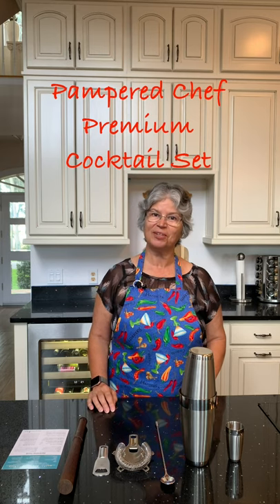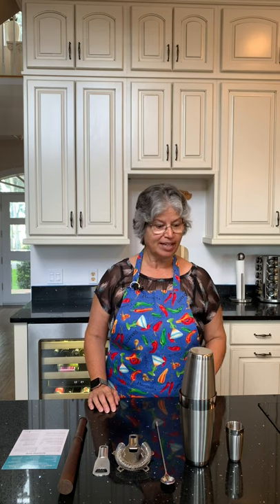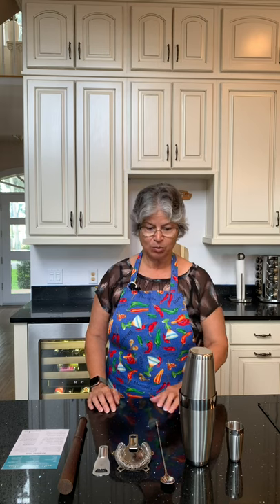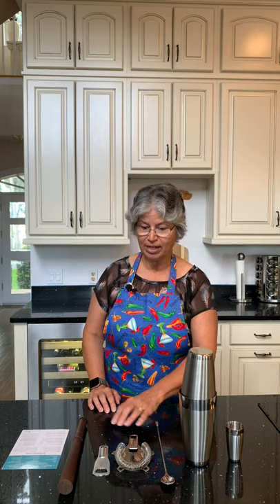Pampered Chef Premium Cocktail Set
Chef DrMargie reviews the Pampered Chef Premium Cocktail Set and its features.

for health tips, meal prep tips, recipes, recipe makeovers, Pampered Chef product info, and more!

JOIN MY TEAM WITH PAMPERED CHEF:
—Host A Virtual Pampered Chef Party: